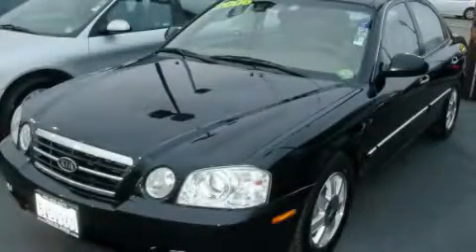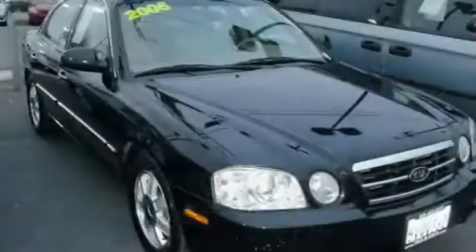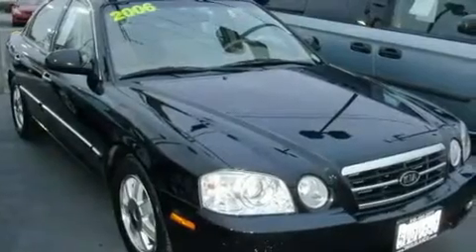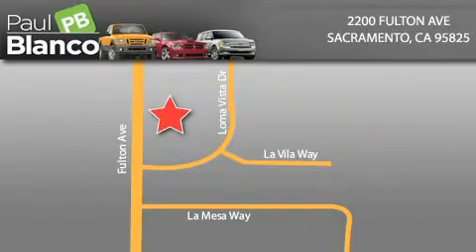Pre-Owned 2006 Kia Optima Roseville CA